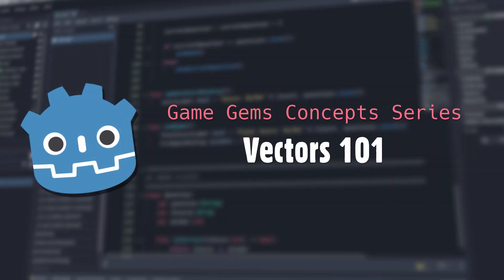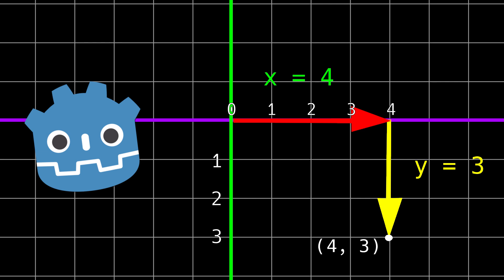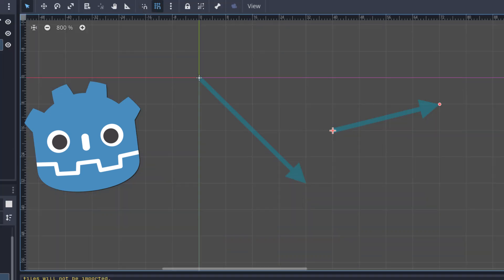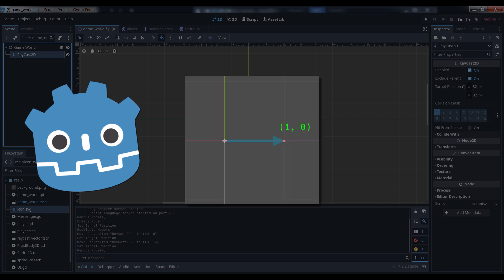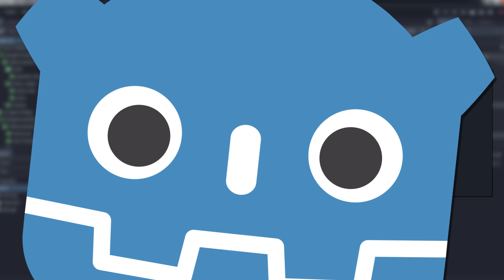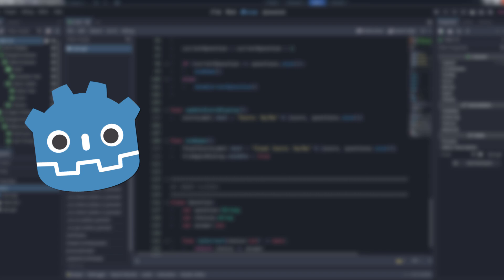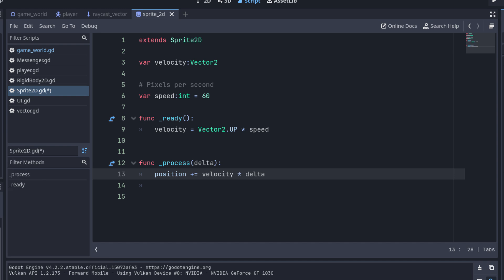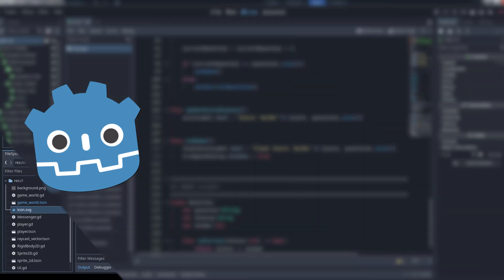Godot 4 Vectors Tutorial - Part I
How well do you know your Vectors?  Let's take a deep dive in this first of a multi-part series on those oft-used but just-as-oft rarely-understood arrow-thingies.